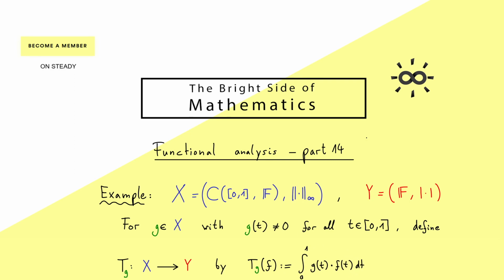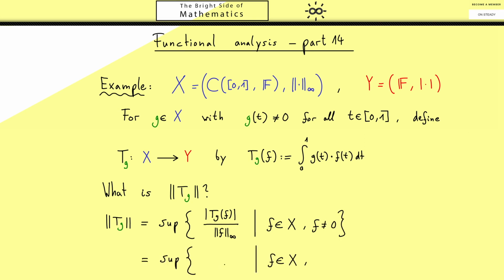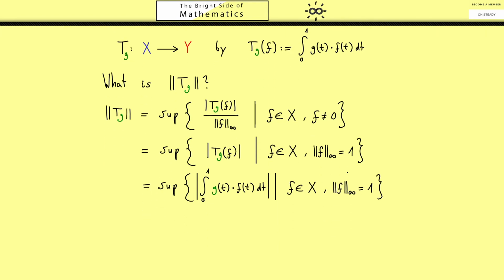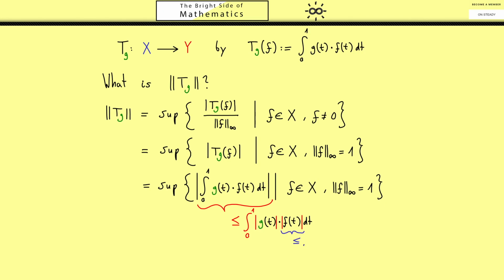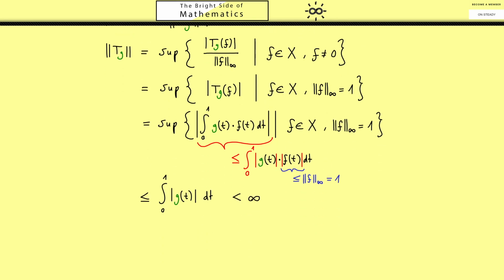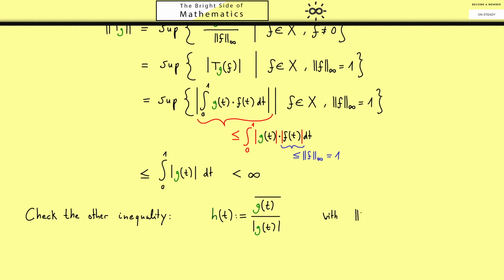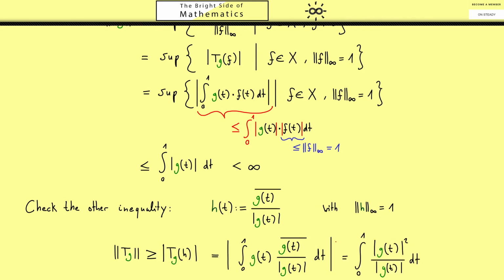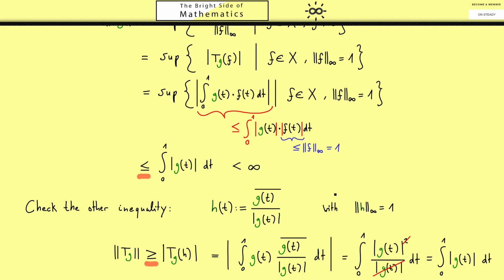Functional Analysis 14 | Example Operator Norm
x

00:00 Introduction
00:15 Example
01:27 First estimate
03:30 Second estimate